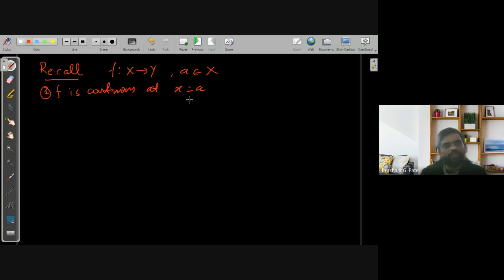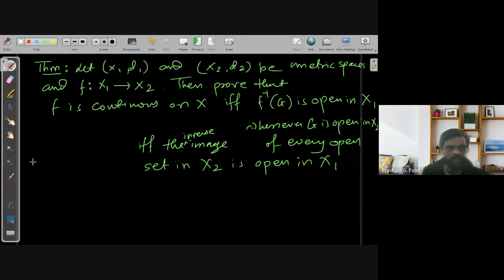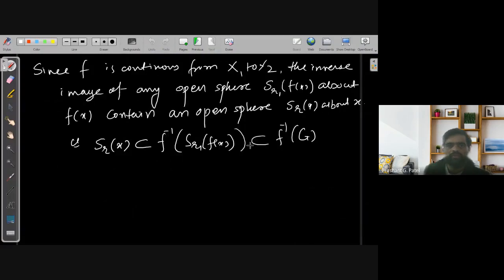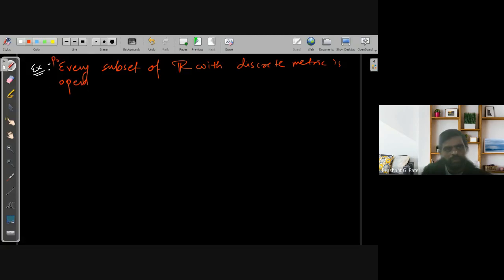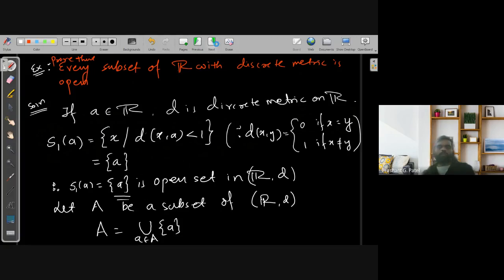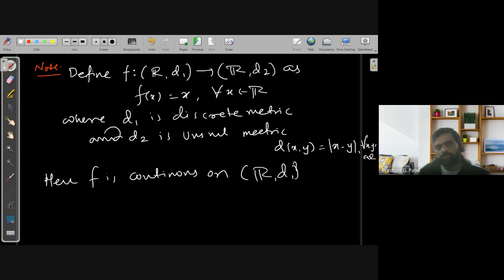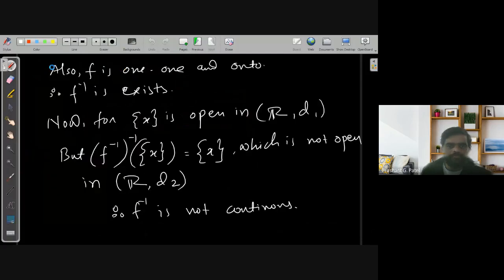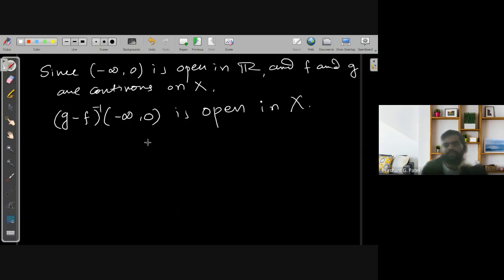f is continuous if and only if Inverse Image of open set is open | Analysis | BSc Mathematics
In this lecture, we have discuss inverse image of open set is open under continuous function.